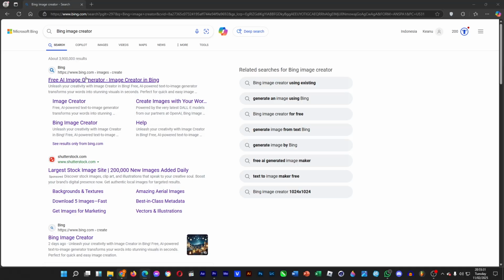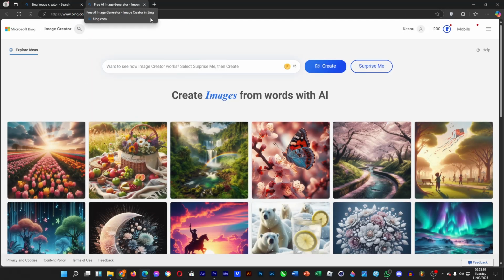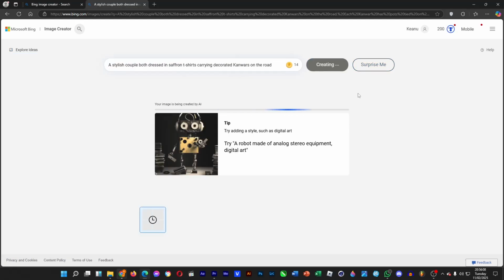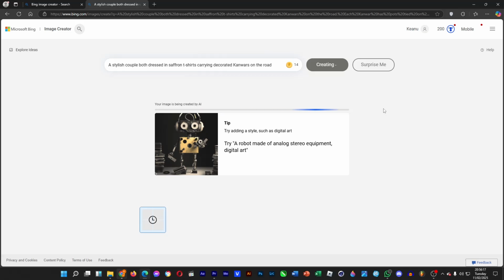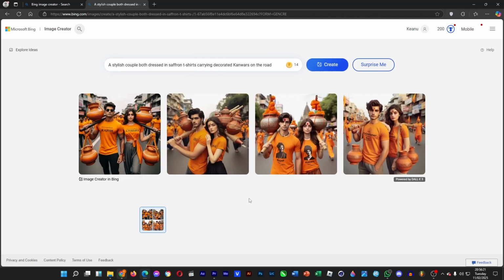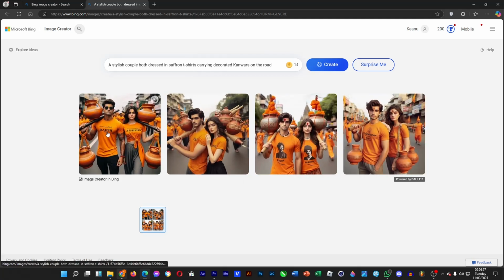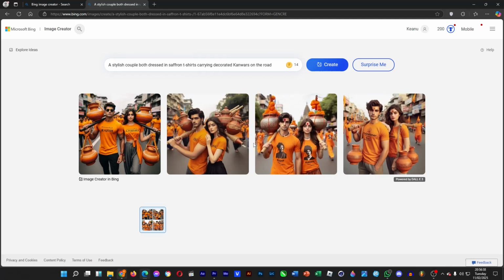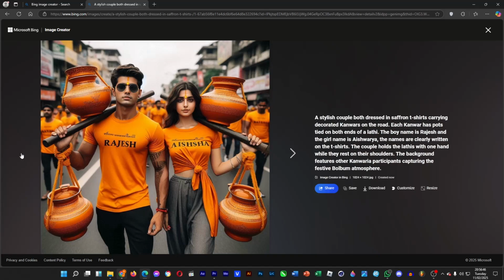How to Make Bolbum Couple AI Images | Bing AI Image Generator Tutorial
Learn how to easily create custom Bolbum couple AI images using the Bing AI image generator. Follow this step-by-step tutorial to write effective prompts, add custom names to t-shirts, and generate festive pilgrimage artwork in minutes. Discover how to use the Bing image generator tool effectively for your creations.

bing ai image generator, bolbum couple ai image, ai image prompt, ai art tutorial

0:00 Introduction to Bolbum Couple AI Images
0:26 Using the Bing AI Image Generator
0:57 Generating and Viewing AI Images